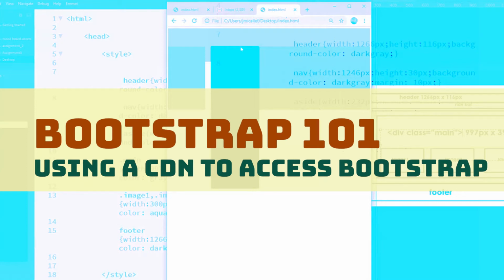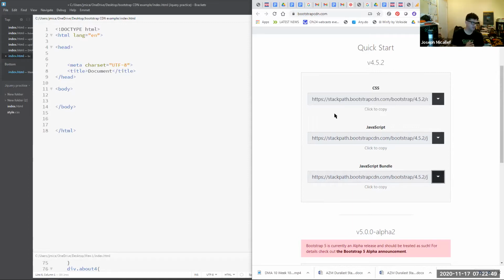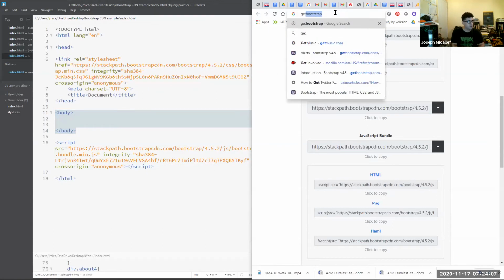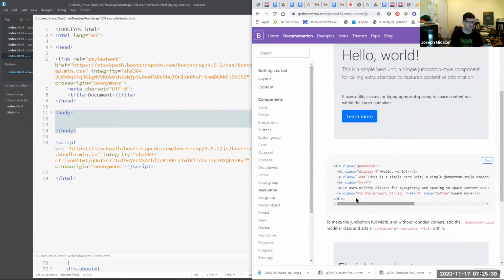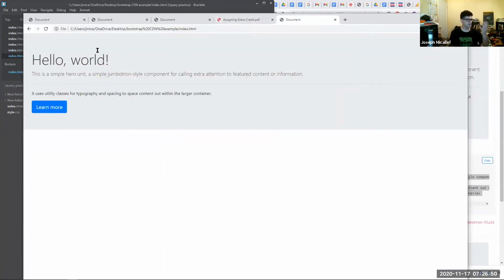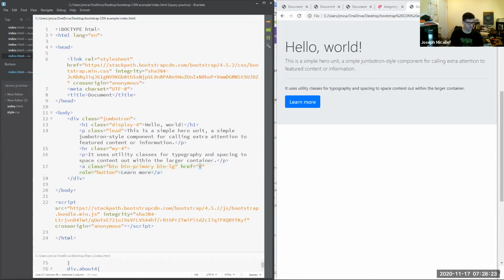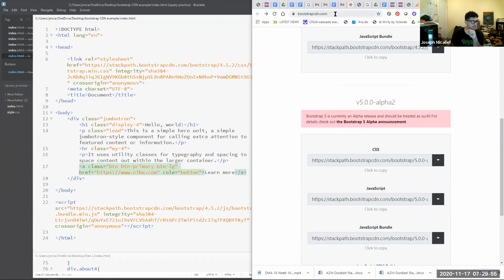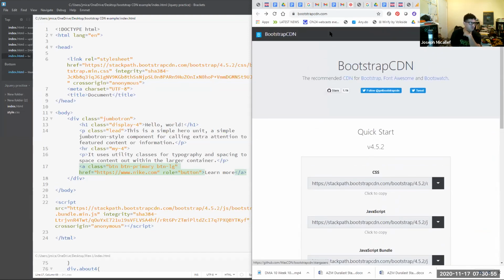Accessing Bootstrap Via a CDN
This video shows the steps necessary to use Bootstrap through a CDN (Content Distribution Network)